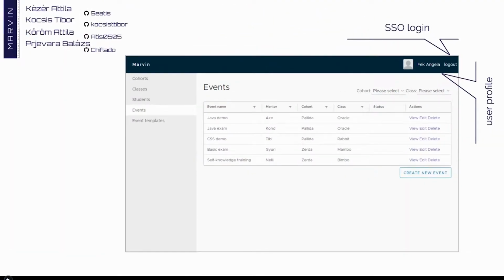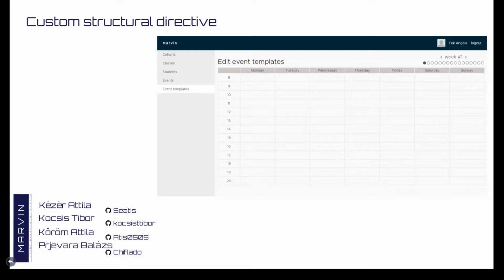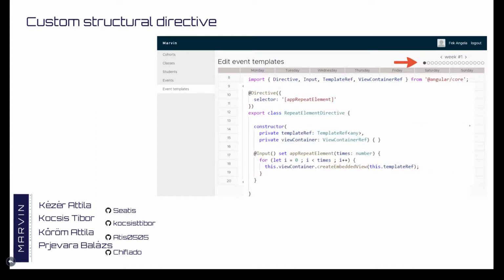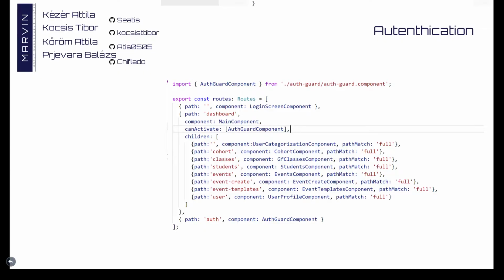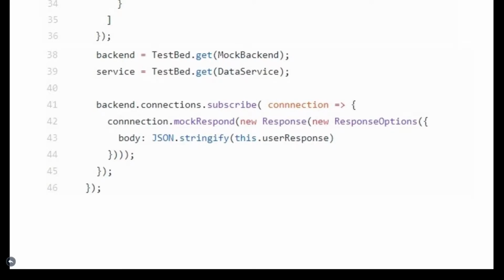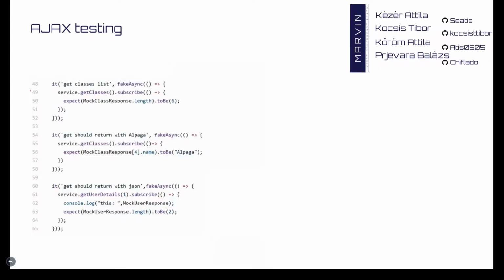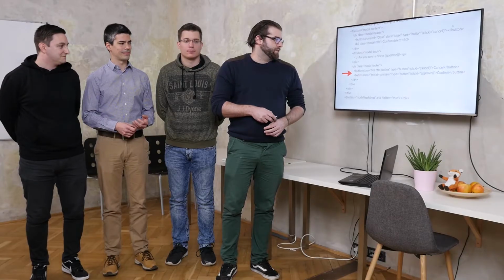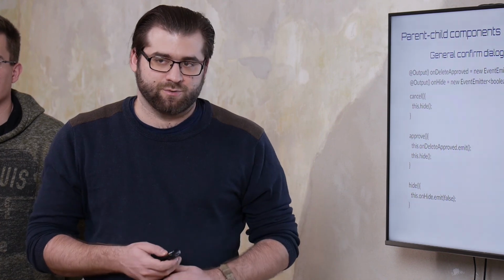Green Fox Academy - Amazonite team - Final demo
Green Fox Academy is a junior developer bootcamp in Central Europe. Our team is helping people to change their career and companies to find talented and motivated new employees.